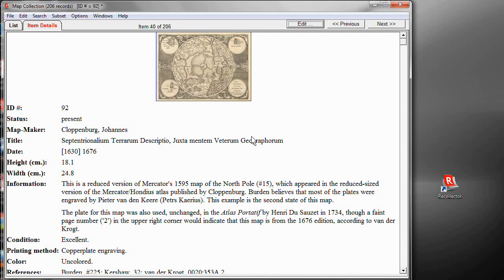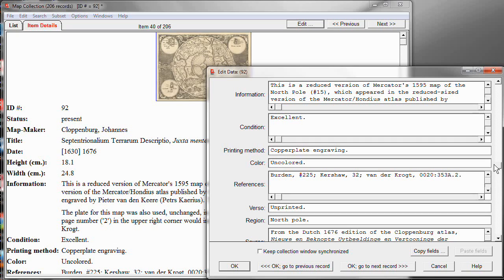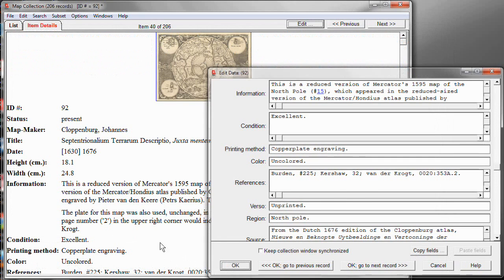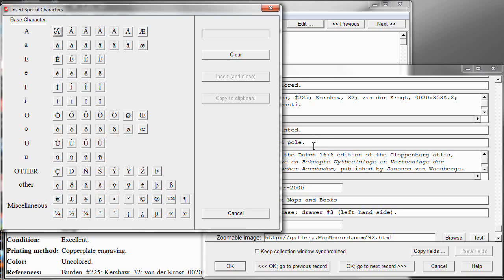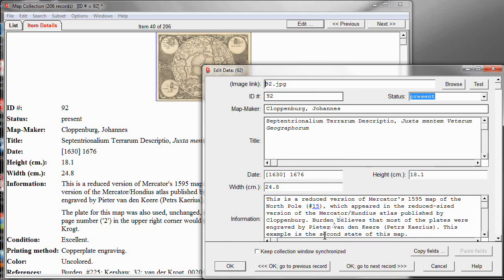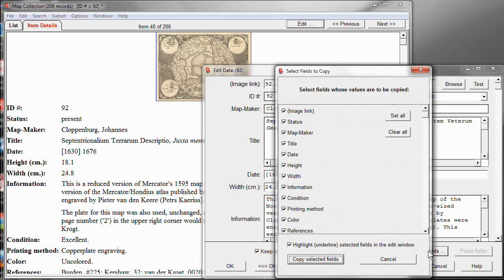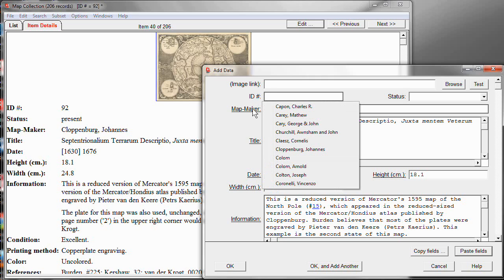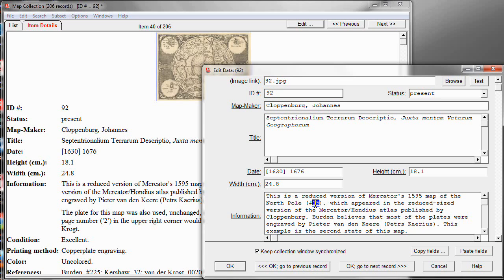Editing Tips and Tricks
This video shows you how to take advantage of the editing features available with Recollector.